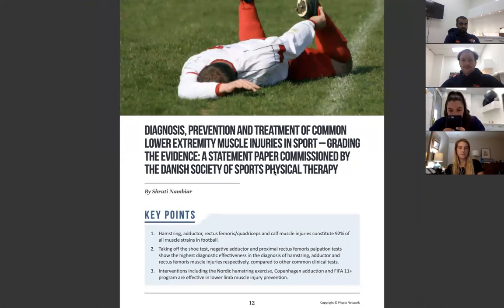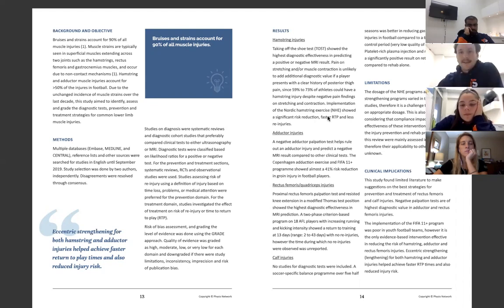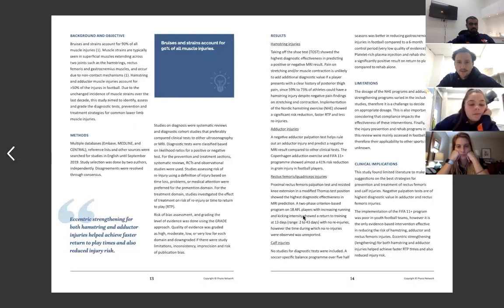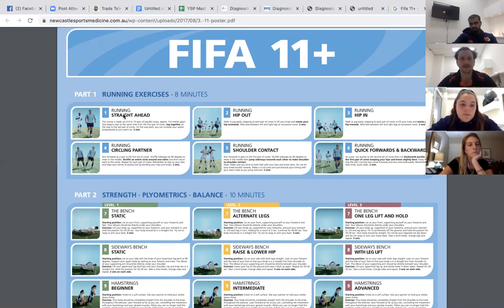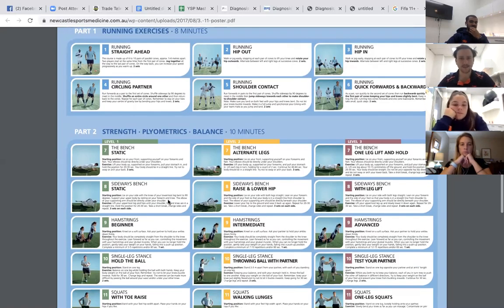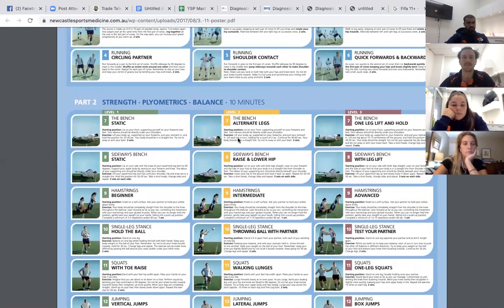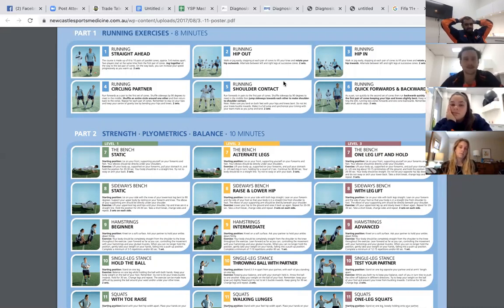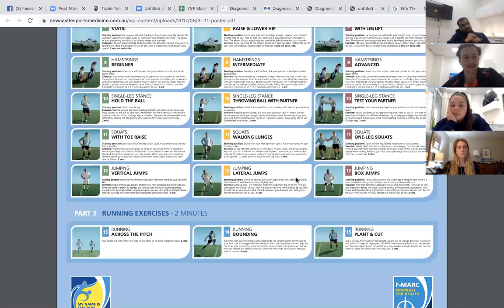Diagnosis, Prevention, and Treatment of Common Lower Extremity Muscle Injuries in Sports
A tutorial given by Jack Rains about the diagnosis, prevention, and treatment of injuries. And how an adequate warm-up reduces the risk of injury during sports